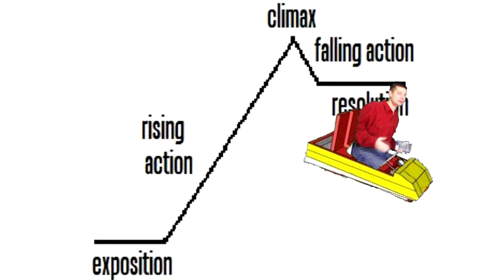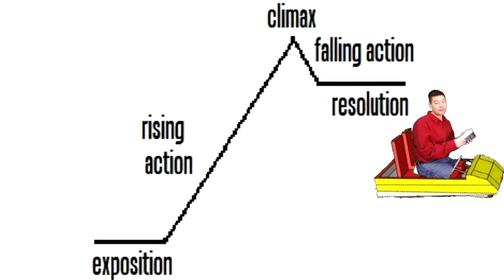The Plot Rollercoaster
A Reading Lesson on The After Math channel?  You bet!

I dusted this video off and uploaded it to the channel in hopes that it might help my students to better understand the plot chart.  Enjoy!